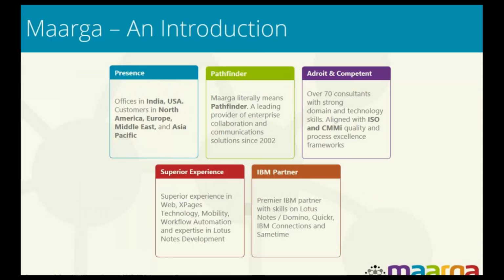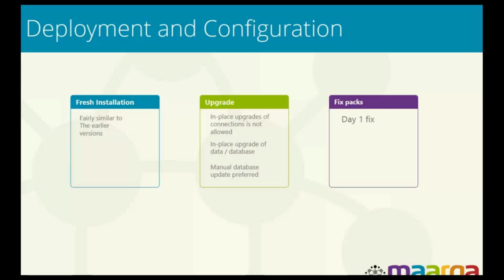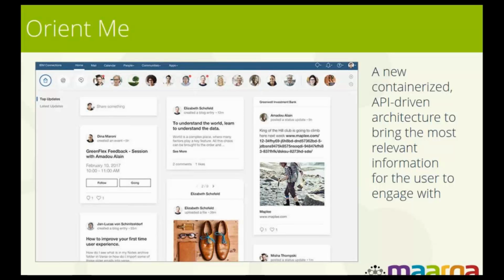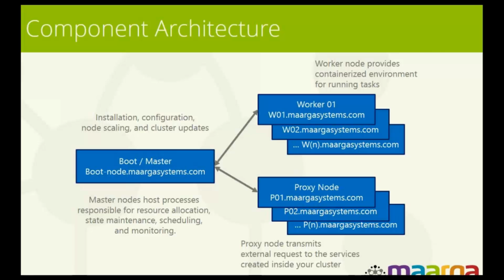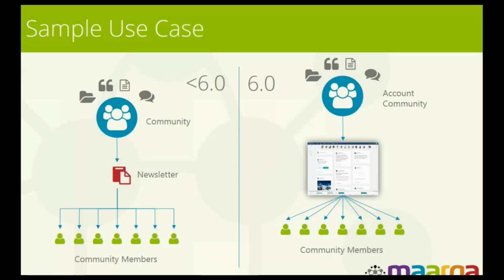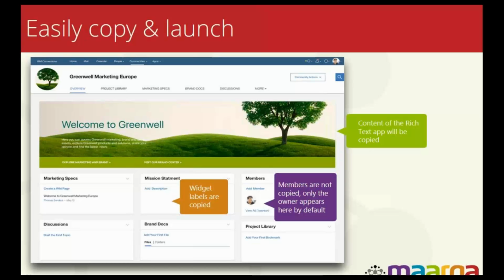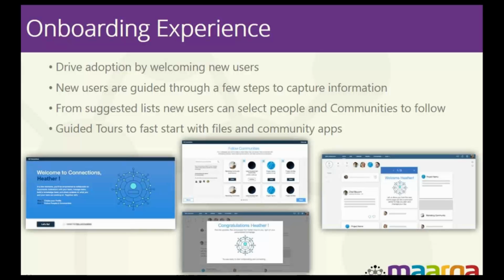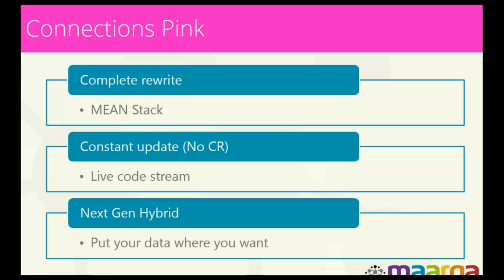WEBINAR REPLAY: Unlocking the power of IBM Connections 6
Get the best out of your enterprise collaboration suite, be it Office 365® Customisation, IBM® Connections Integration, Mastering the SharePoint® Online workflows or Cloud based support for Office 365.